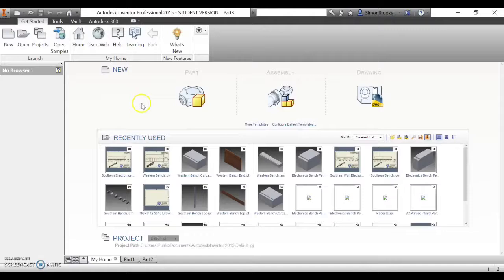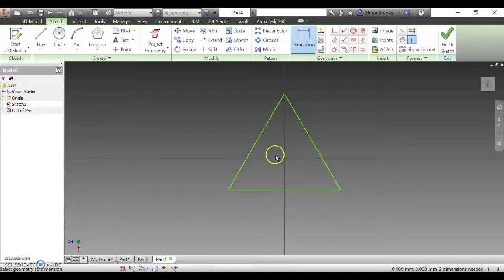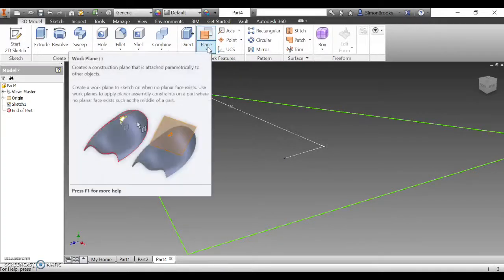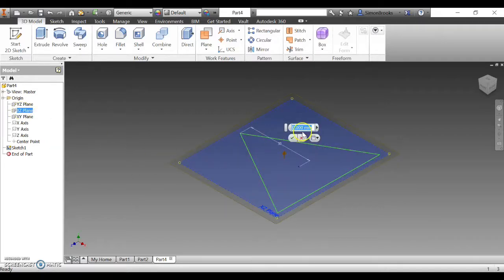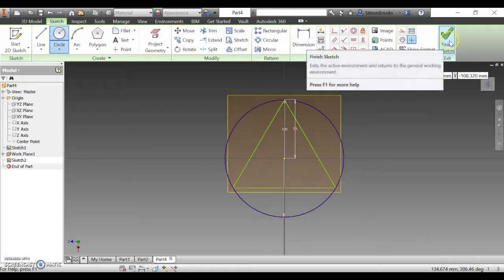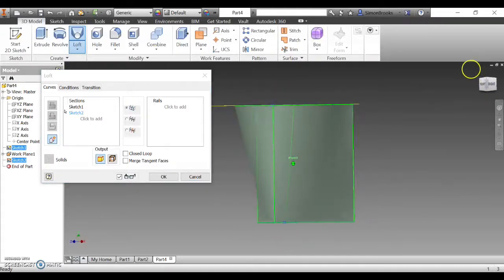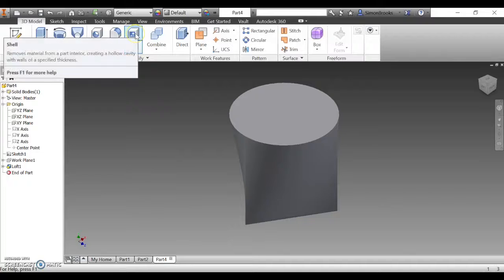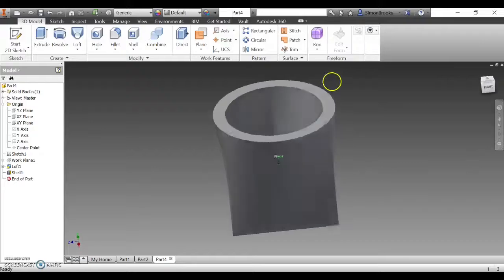Concrete Succulent Pots - Creating a 3D Model - Loft & Shell